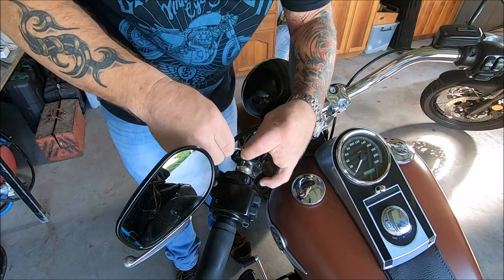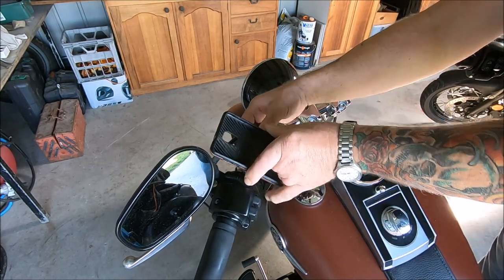whats new ! quad lock install on a harley davidson fat boy lo 2016.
motorcycle  couples adventures  and travels around Australia and Tasmania.